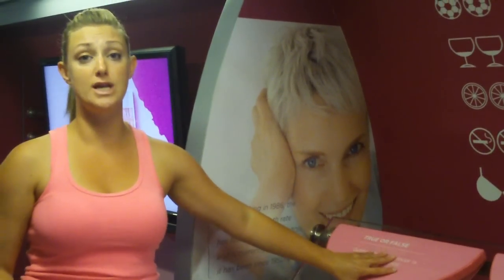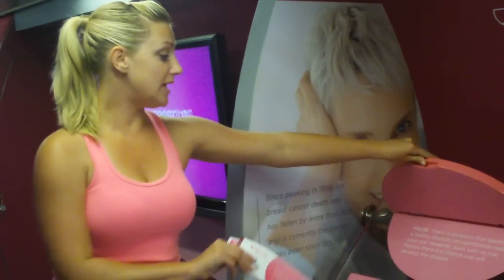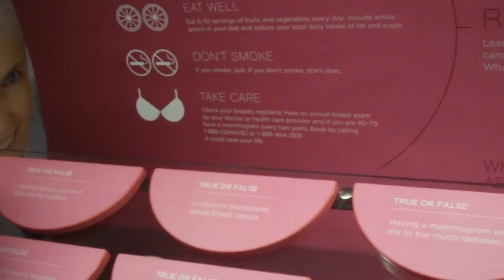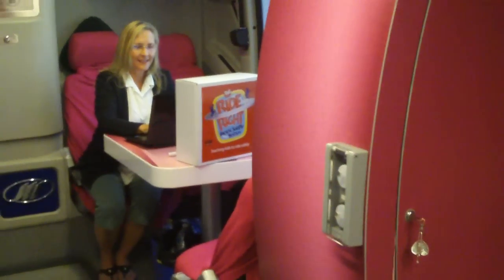Tour the Big Pink Bus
The Pink Bus visited Grand Forks, B.C. bringing information on breast health for women to town on Monday, Aug. 22.